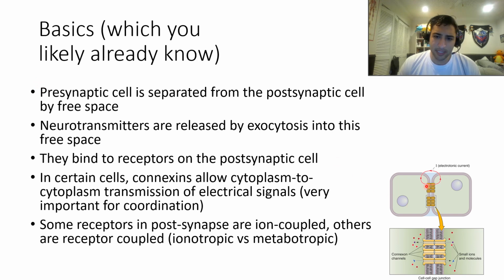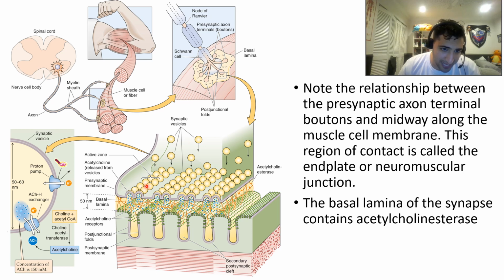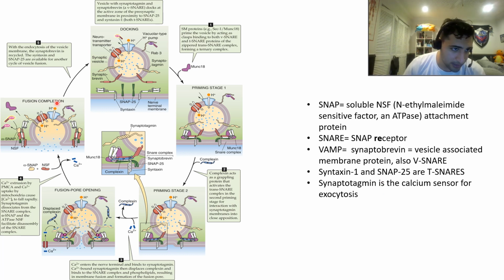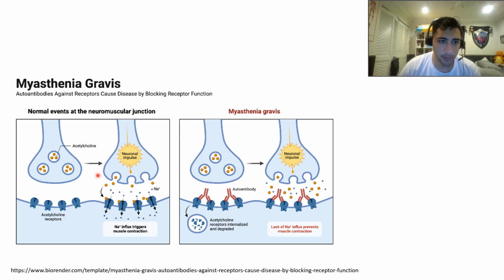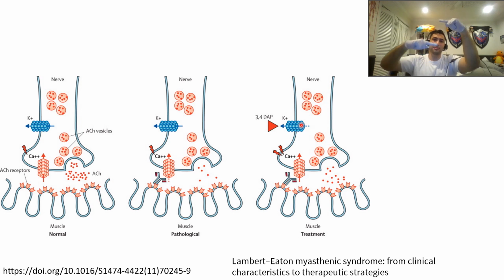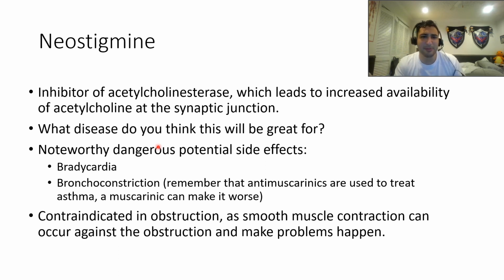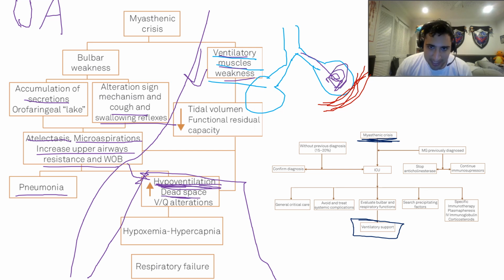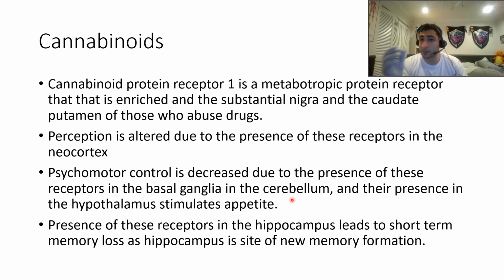Physiology of the Synapses with Clinical Correlates, Anesthesia, and Myasthenic Syndromes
An overview of the clinical physiology of synapses and their role in disease and health. Clinical correlates include anesthesiology applications, myasthenia gravis and other myasthenic syndromes, etc. Also included is a brief review of channelopathies.